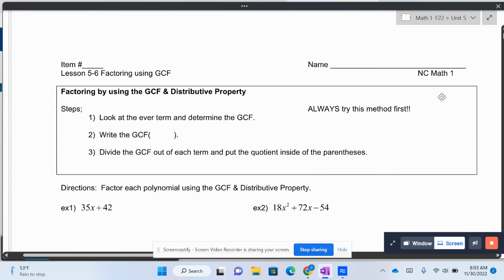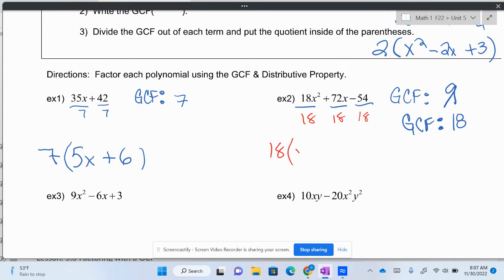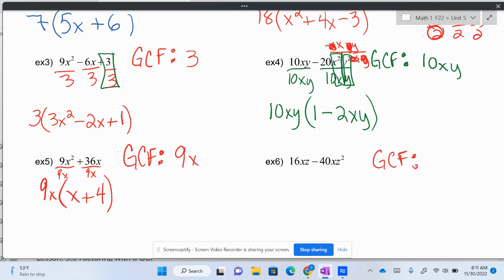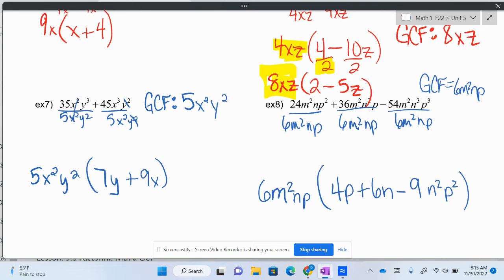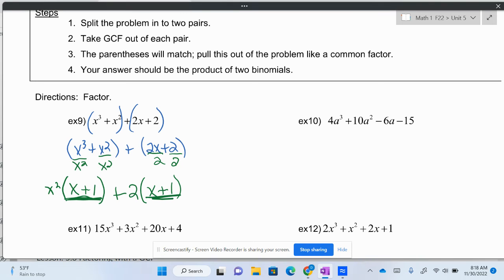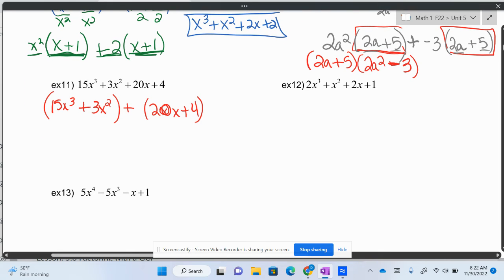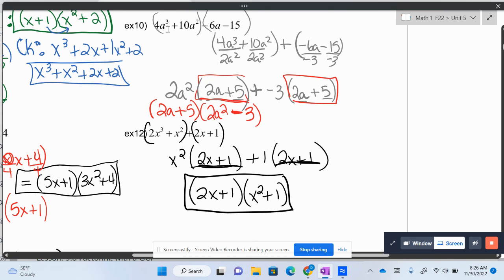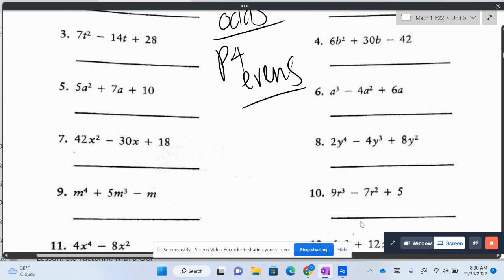Factor using GCF and Grouping